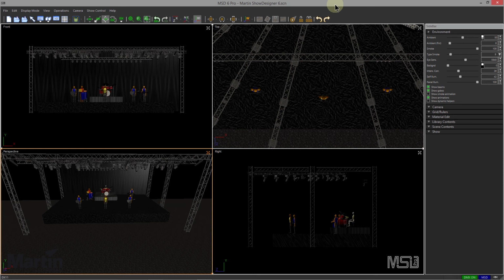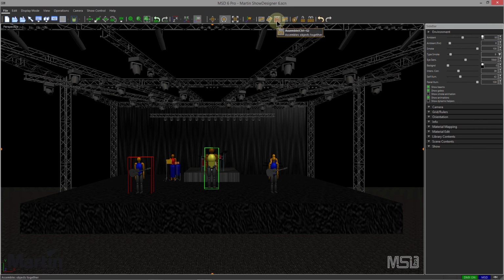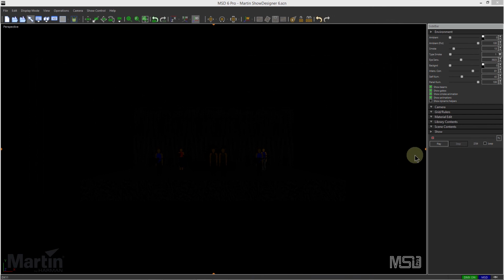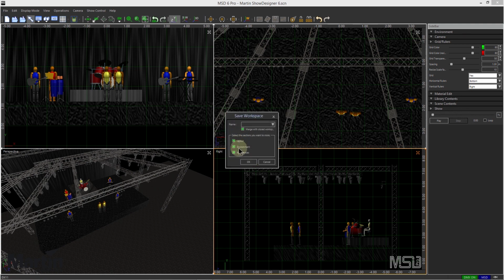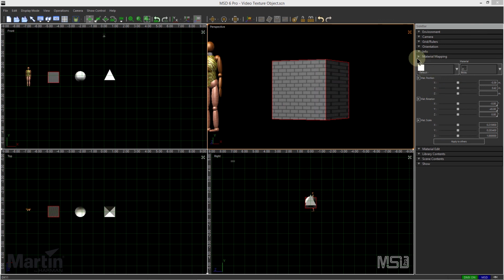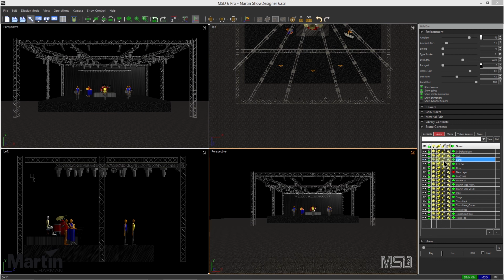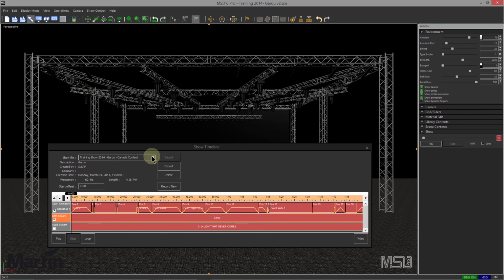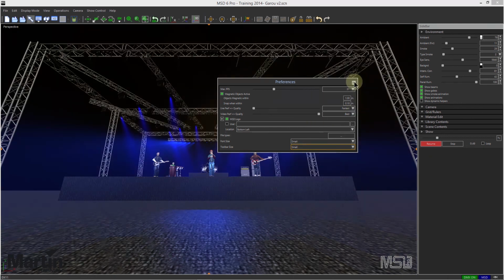MSD 6 Introduction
This is an introduction to Martin ShowDesigner 6
In this video:
00:21 Introduction
00:53 Toolbar
02:23 Camera toolbar
03:57 Operations toolbar
11:37 Environment
16:03 Camera
17:00 Grid Rulers
18:06 Orientation
18:55 Info
19:37 Parameters
20:50 Insert Objects
21:50 Materials
22:57 Materials Mapping
24:13 Materials Editing
26:41 Accessories
27:48 Scene Contents
28:29 Layers
30:08 Cues
30:44 Media feed, Video Mapping and Virtual Screens
34:32 Shows and Timeline
39:20 Preferences